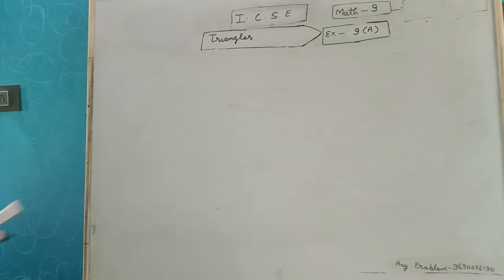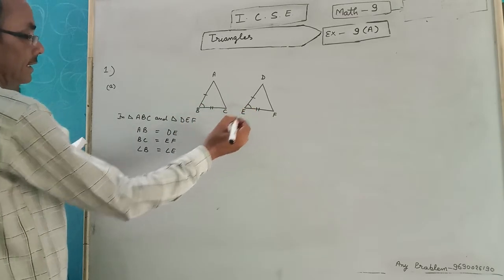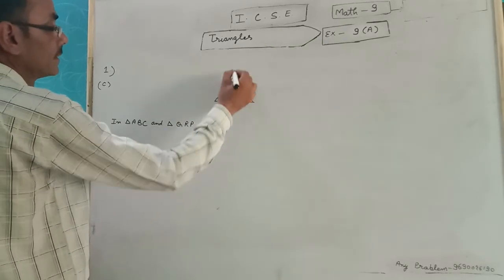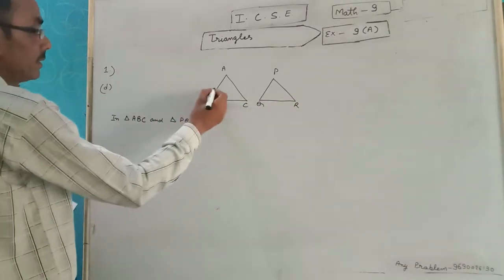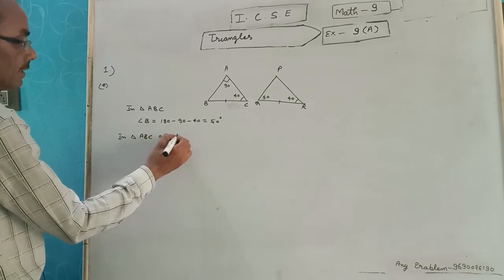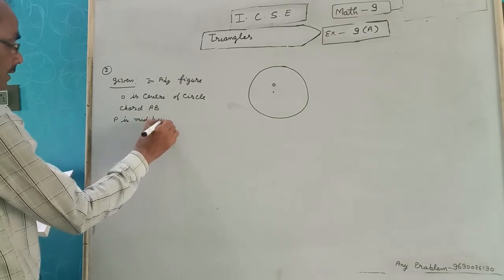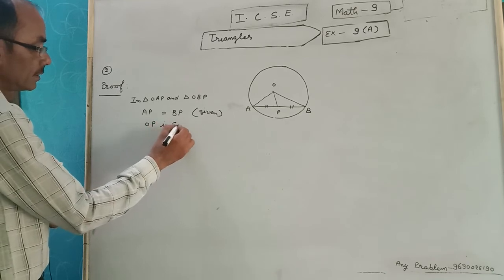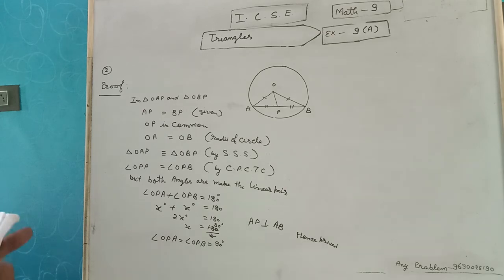Class 9 ICSE Math Exercise 9A Triangle 📐🔺 chapter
Class 8 ICSE math exercise=9 A

Chapter Name= Triangle📐🔺